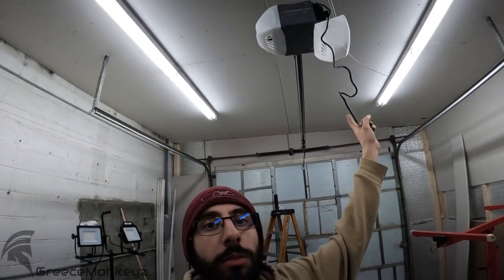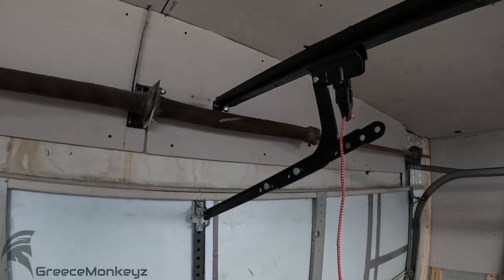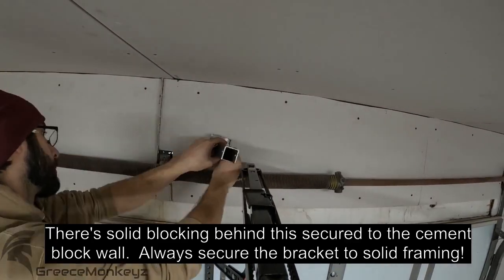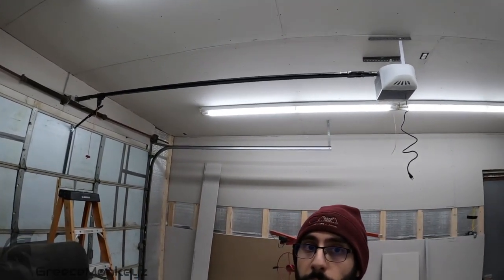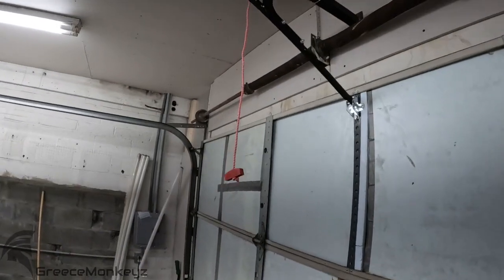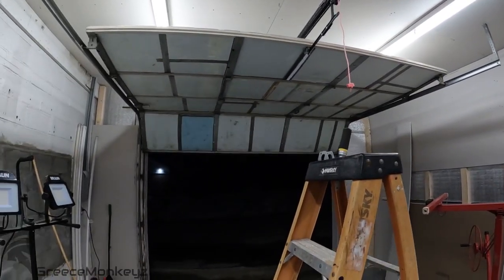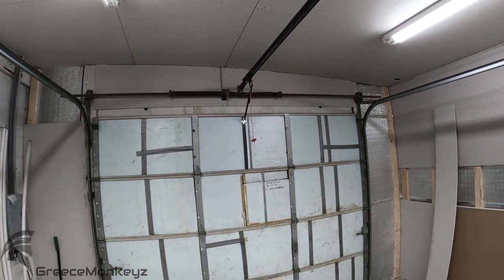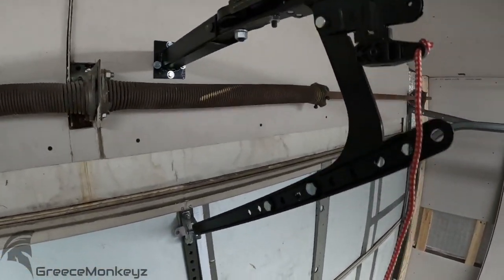Make your 7ft garage door opener work on an 8ft door, save some money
So you've got an 8ft garage door but the openers they sell are meant for 7ft doors by default, what do you do?

Fork over more cash for an extension kit and just throw away a section of rail and the whole chain/belt. ORRR you can take some measurements, extend the header bracket, modify the stops, save your money and be less wasteful.

This probably voids your warranty and I take no responsibility for damage you do to your shiny new opener, door, garage, body or anything for that matter.

They should really just sell the motor separately from the rail and chain/belt so you can purchase the right size and not waste material...but, $$$